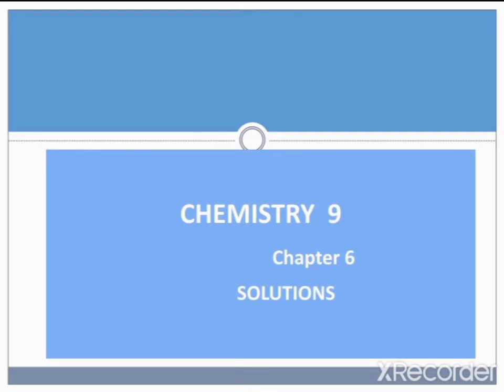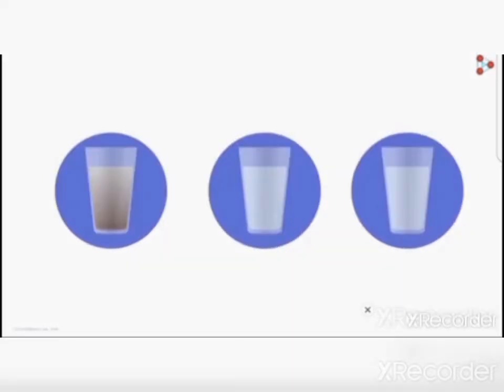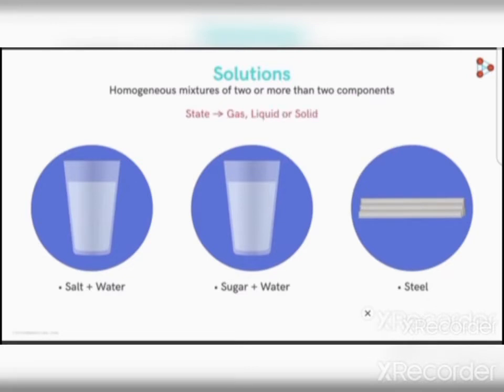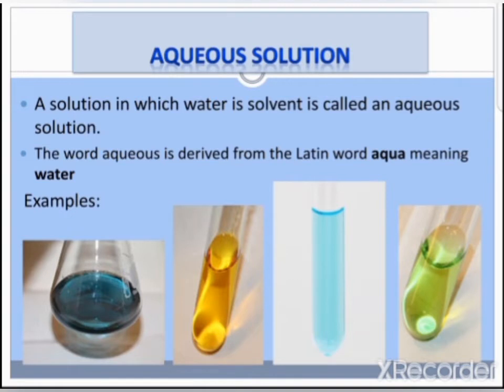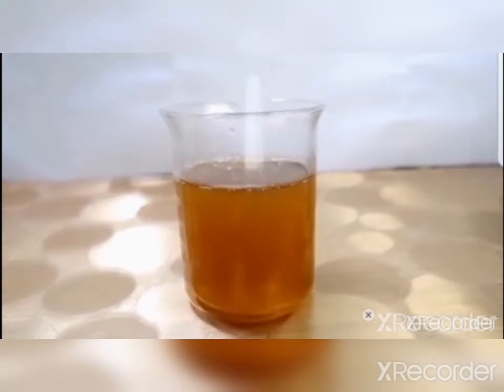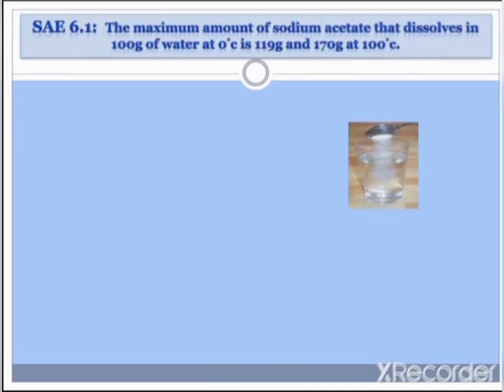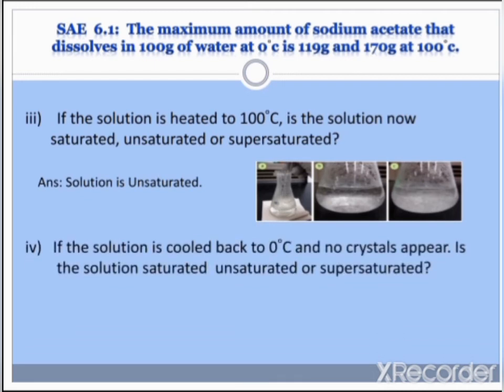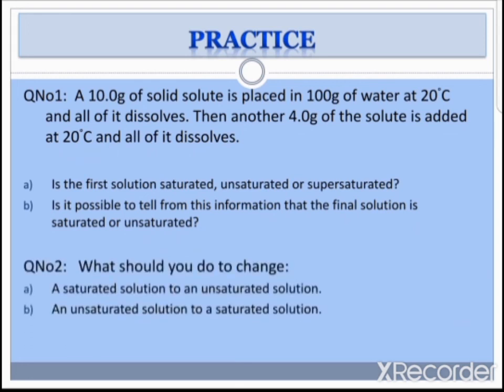Solutions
Components and type of solutions